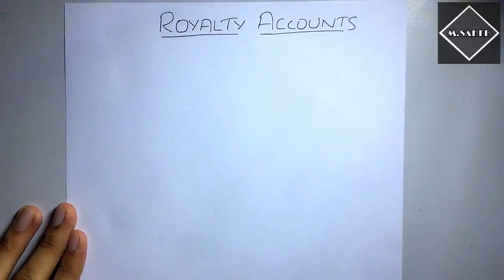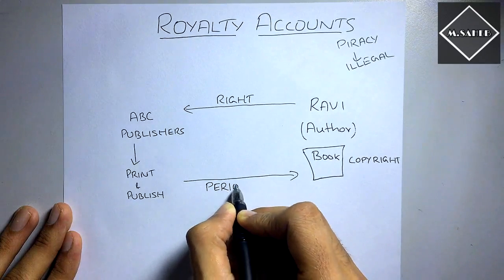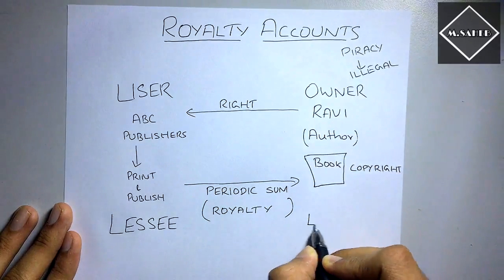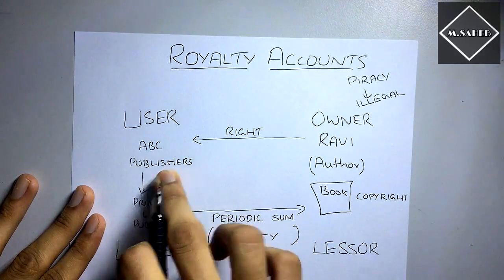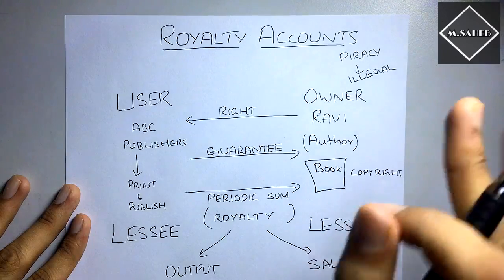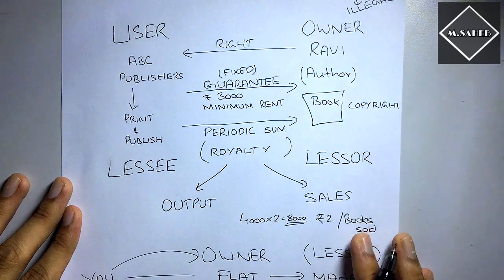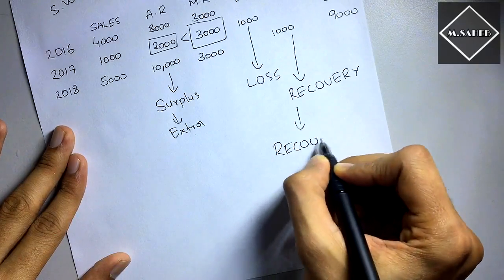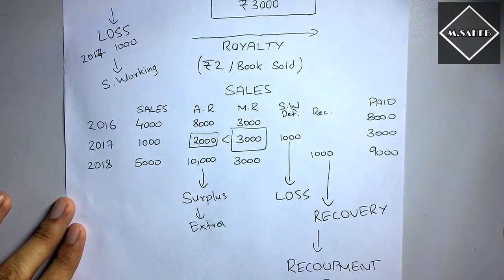#1 Royalty Accounts - Concept - Financial Accounting -By Saheb Academy ~ B.COM / BBA / CMA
In this video I have explained the complete concept of Royalty Accounts with the help of a simple example.

After watching this video you would be familiar with all the concepts of Royalty Accounts and also the important terms in this chapter.

This is for the students of B.COM, BBA, IPCC and any other accounting courses which has this chapter in its syllabus.